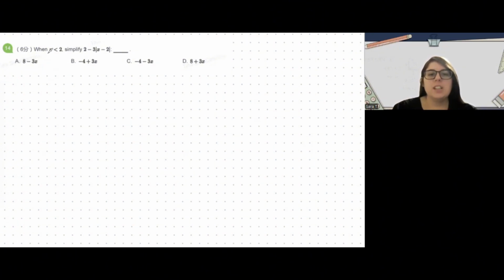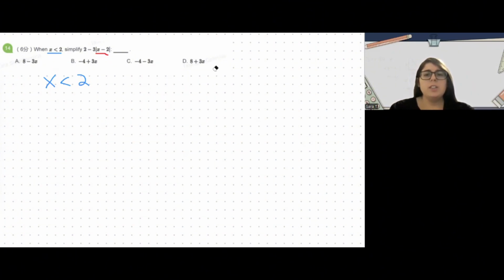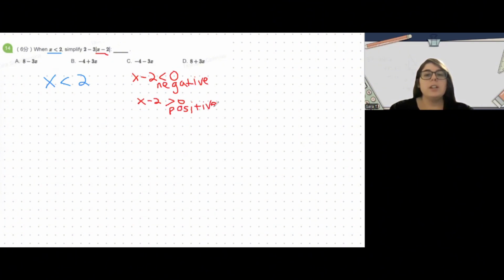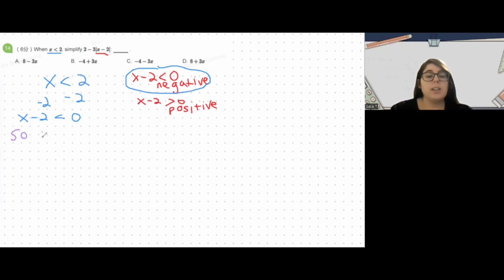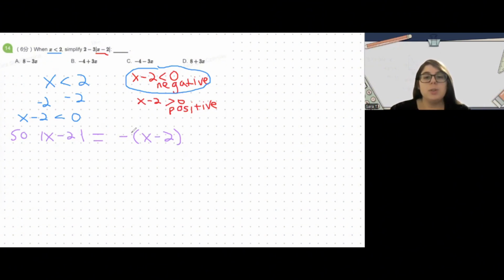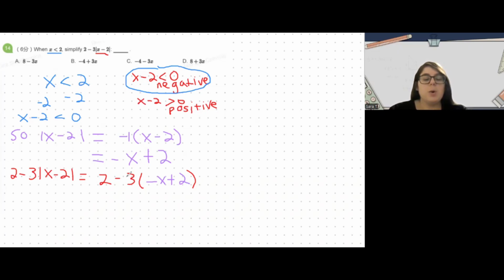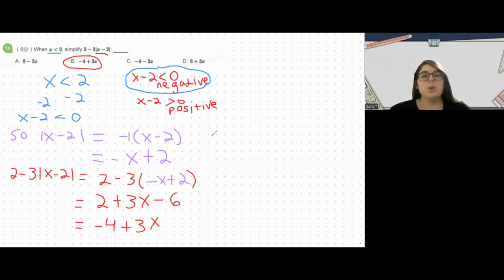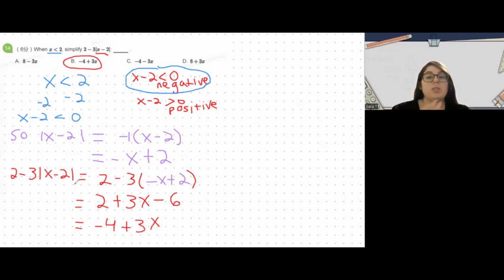Simplify Absolute Value Expression – Algebra Practice Problem | Think Academy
In this algebra lesson, we simplify an expression involving absolute values under a given range of variables. By carefully analyzing the definition of absolute value and substituting the correct case, we reduce the expression step by step. ✏️📘
You’ll learn:
 How to handle absolute value expressions depending on the range of xxx
 How to simplify linear expressions with absolute values
 A systematic approach to solving case-based algebra problems
Perfect for middle and high school students preparing for Algebra exams, AMC contests, or anyone wanting to strengthen their algebra skills.
Question: How to simplify the absolute value expression.
Answer revealed in the video!